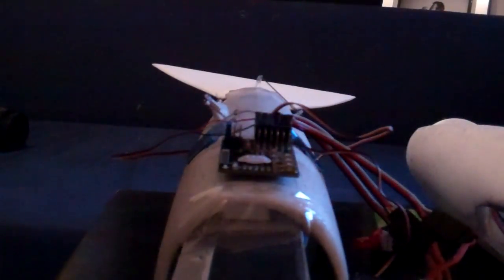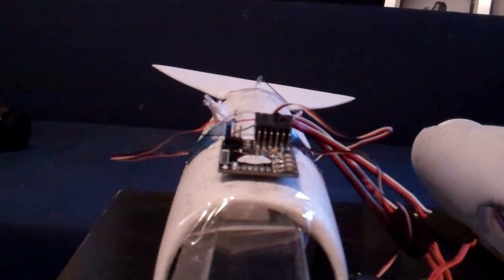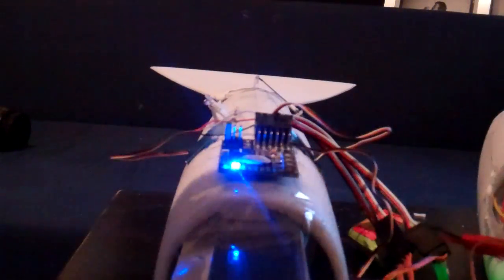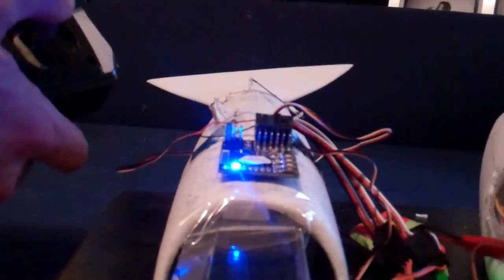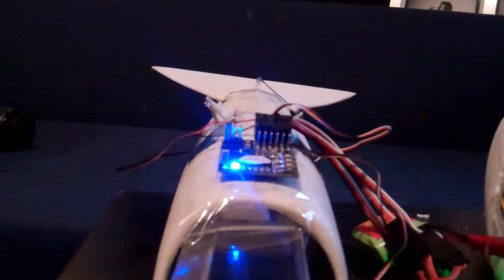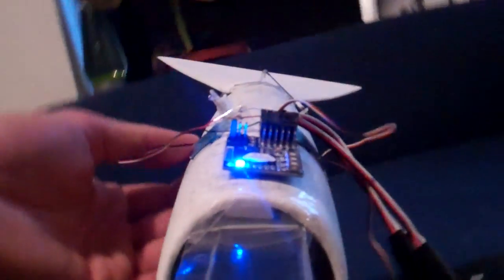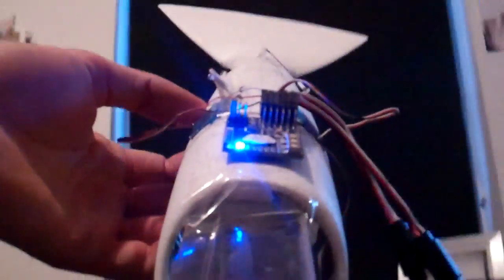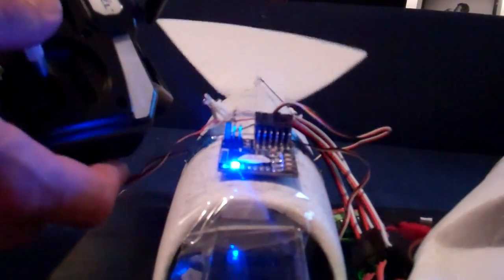EAGLE A3 flight controller -test on model seagull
EAGLE A3 flight controller test (on a Radio Controlled 35 mm Electric Ducted Fan model seagull, build log over
Amsterdam, may 2012